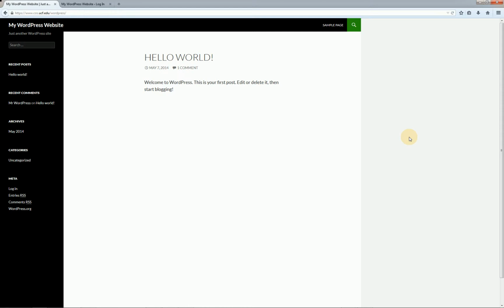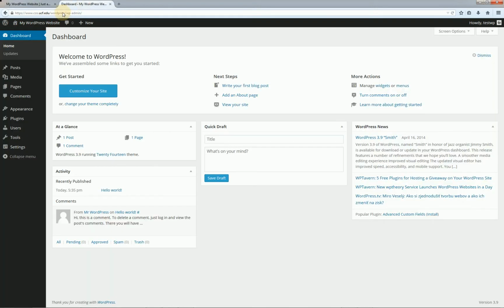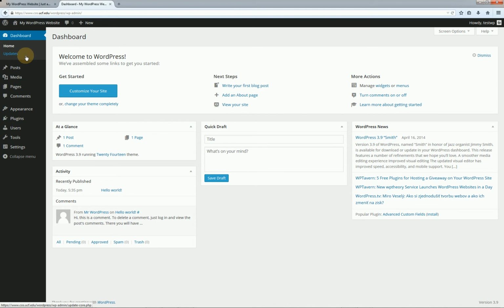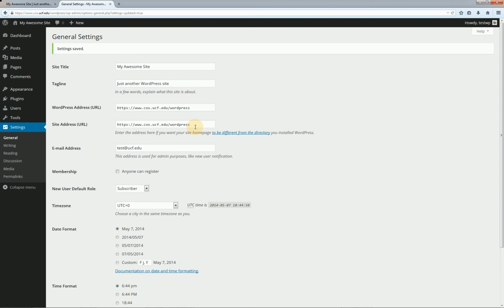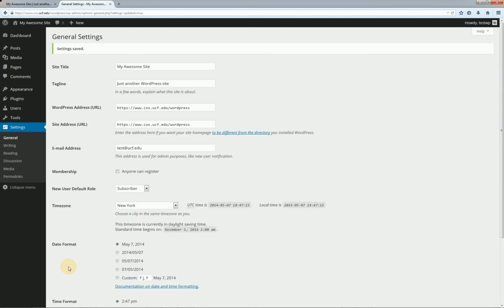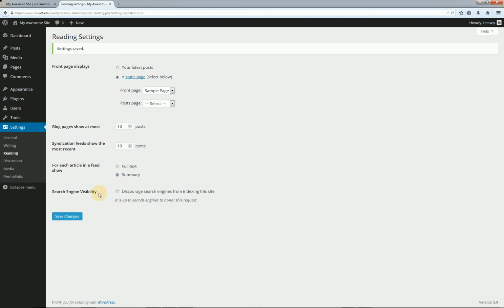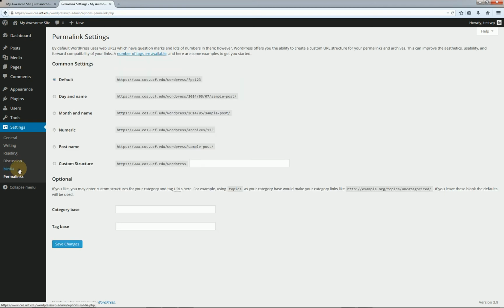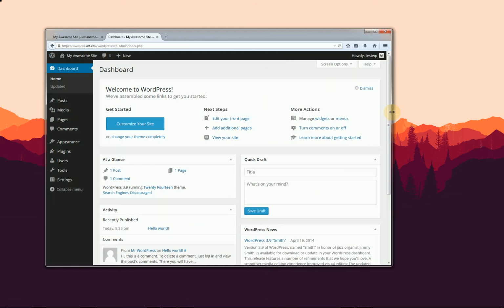WordPress Tutorials: Basic Settings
Welcome to a basic WordPress tutorial series for WordPress 3.9.  In this first tutorial video we will cover: